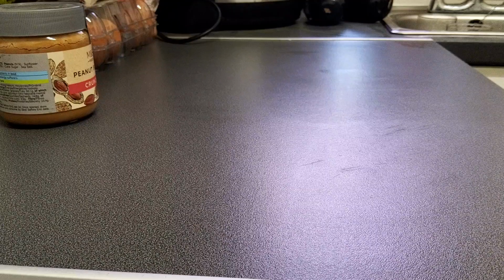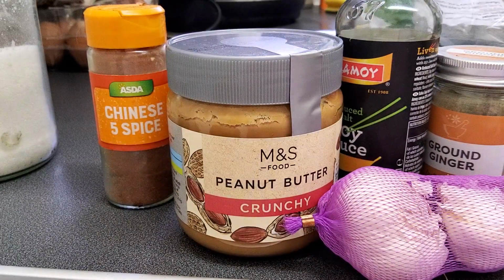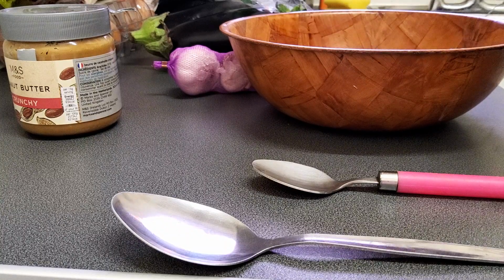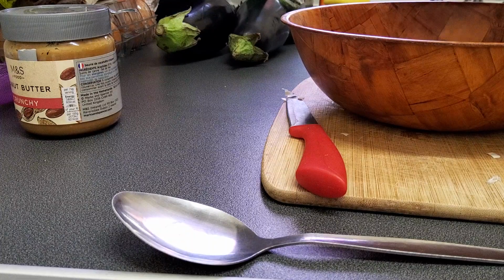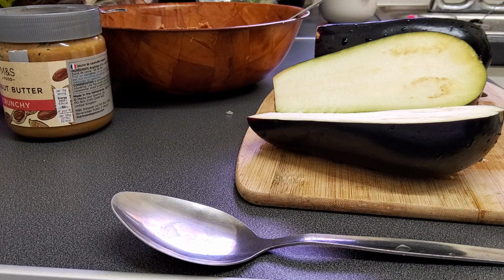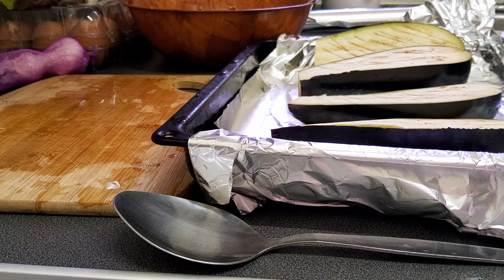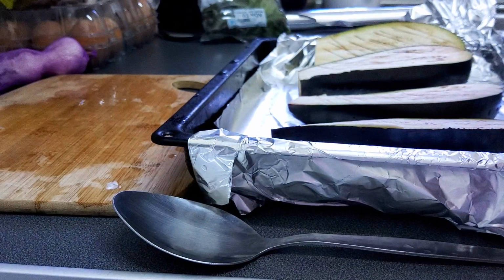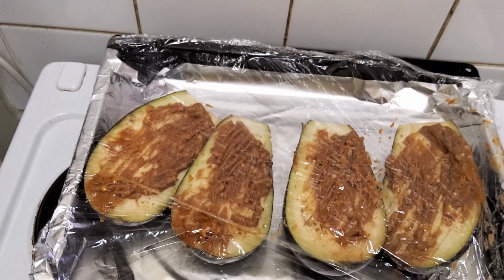Peanut Butter and 5 Spice Aubergine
Hi, I'm Joseph, an ESL (English as a Second Language) Teacher, Accent Reduction Specialist and Language Coach working on Skype, Zoom and other platforms. I can help you with Language Coaching, Accent reduction, English Grammar, Conversation and to prepare for exams like IELTS and Cambridge (B1, B2, CAE etc)

great vegan recipe.